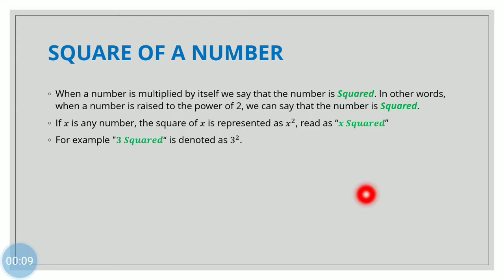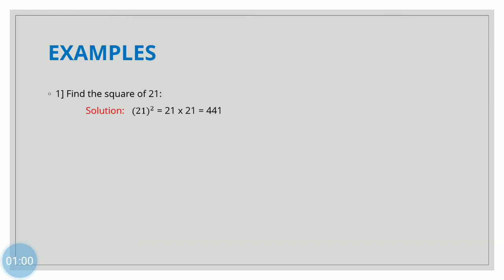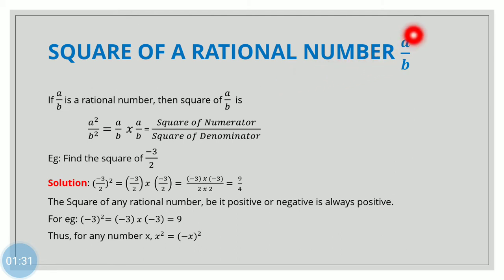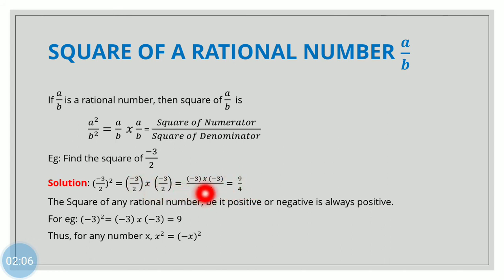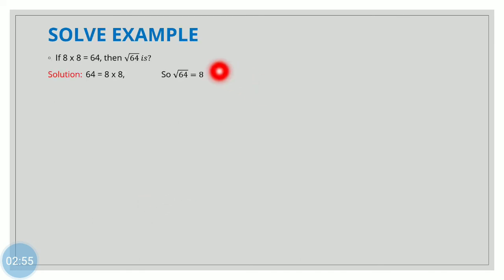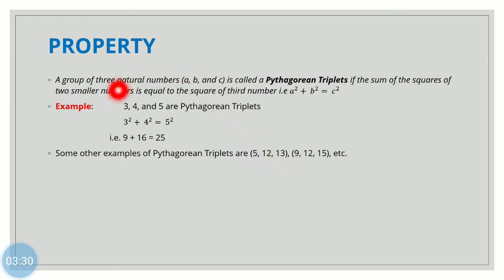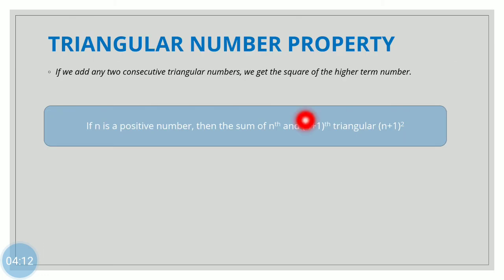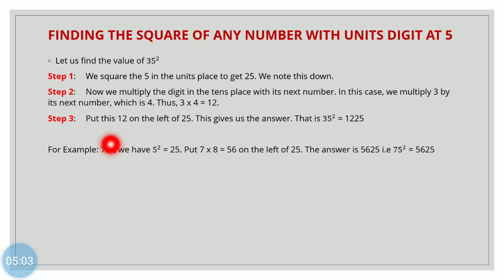Revision on Square and Square Roots